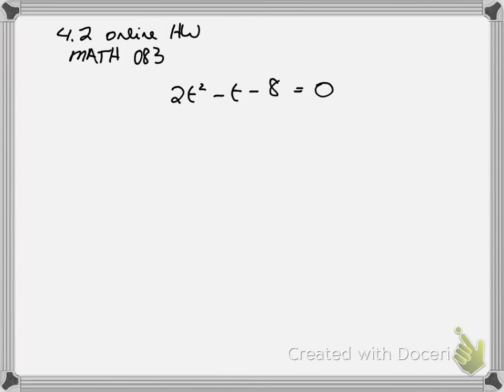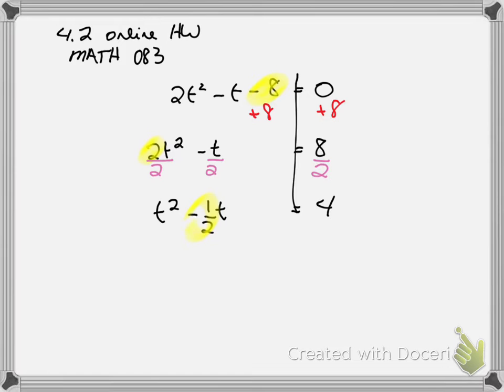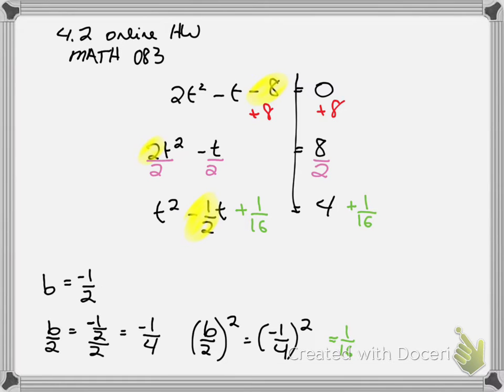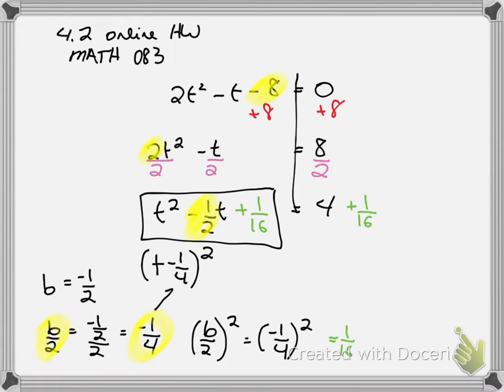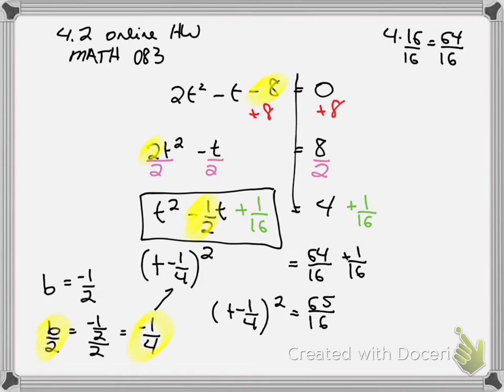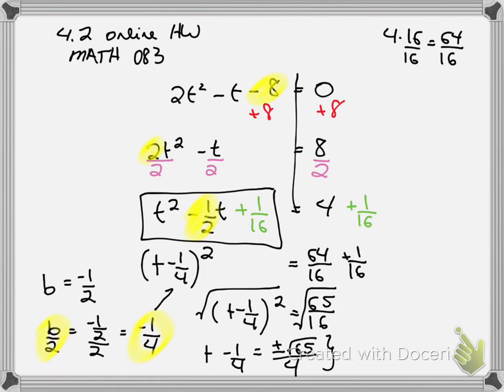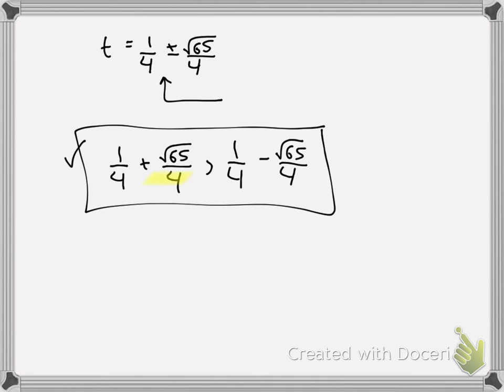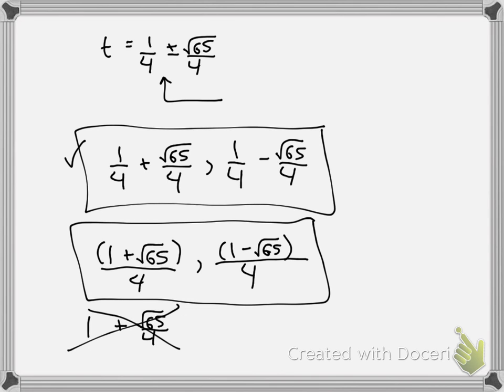MATH 083 4.2 Supplemental Video